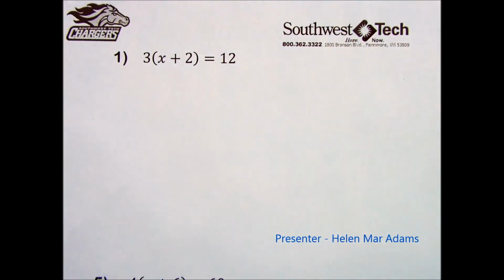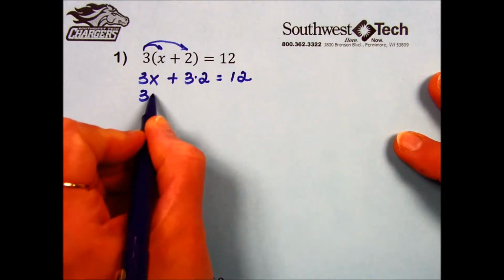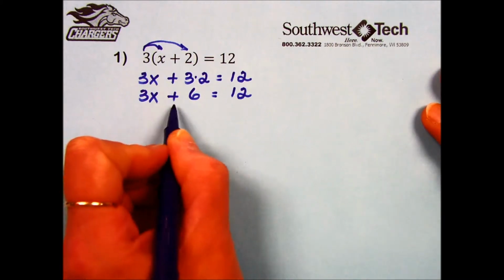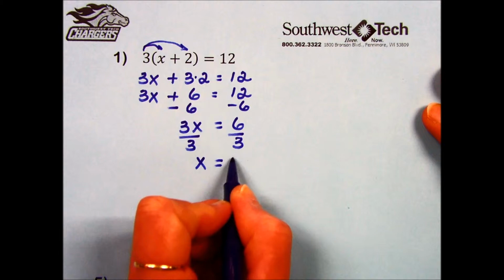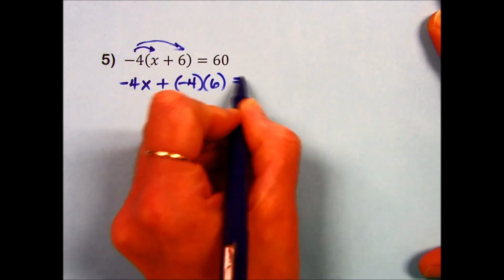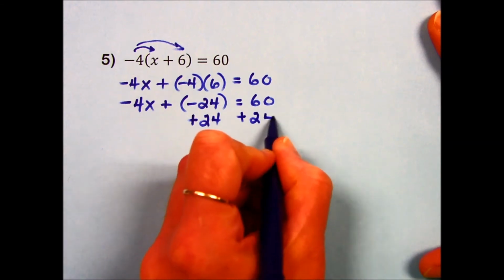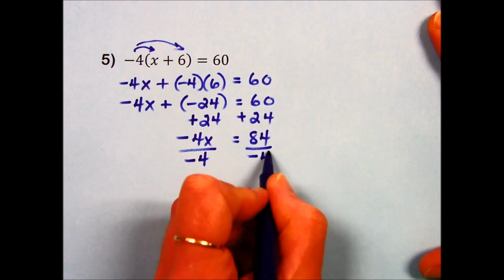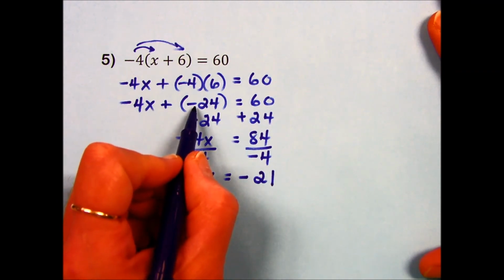Math Review - Algebra Chapter Practice Set 28, problems 1 and 5 "Solving Equations with Parentheses"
Topic:  Solving equations with parentheses.